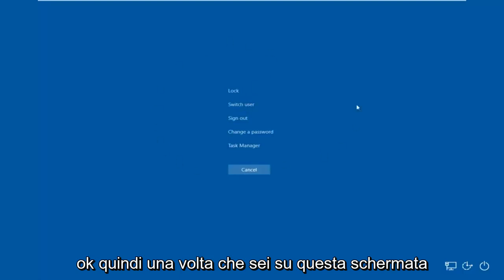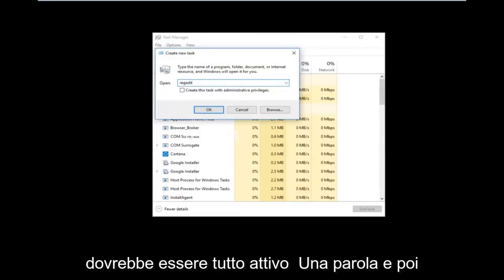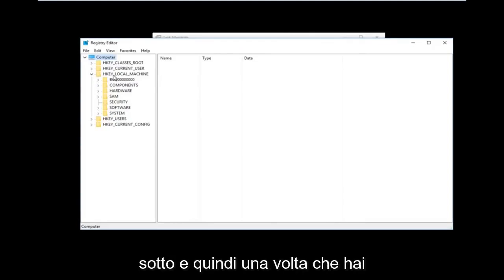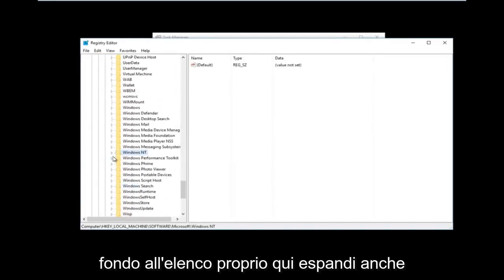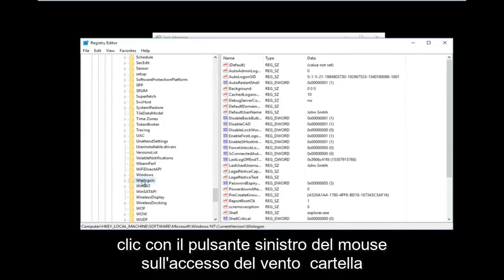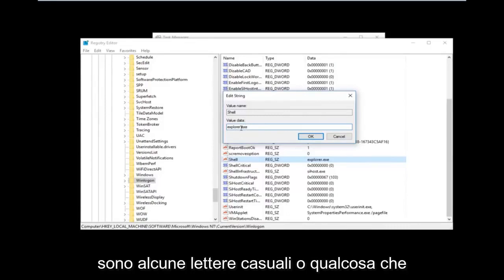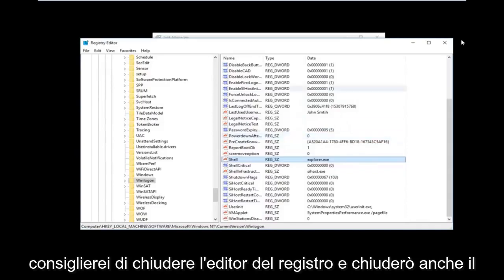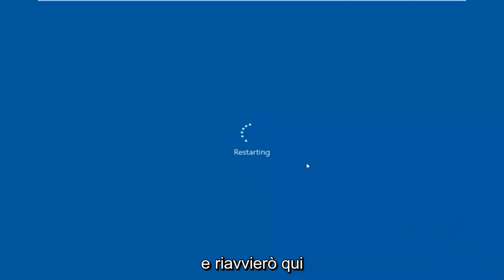Come risolvere schermo nero con cursore Windows 10?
Come riparare lo schermo nero di Windows 10 con il cursore dopo aver effettuato l'accesso al tuo account Windows 10. Questo vale anche per Windows 7, Windows 8/8.1 e Windows 10.

Problemi affrontati in questo tutorial:
schermo nero per laptop asus con cursore
schermo nero con cursore dopo la riparazione automatica
schermata nera con il cursore dopo l'accesso a Windows 10
schermo nero con il cursore dopo il sonno
schermo nero con cursore dopo l'aggiornamento
schermo nero con il cursore dopo l'aggiornamento di Windows
schermata nera con il cursore all'avvio correzione
schermo nero con correzione del cursore
schermo nero con cursore in Windows 10
schermo nero con laptop cursore
schermo nero con cursore lenovo